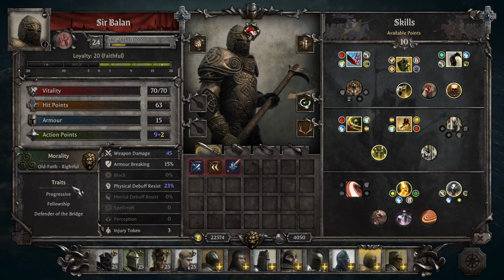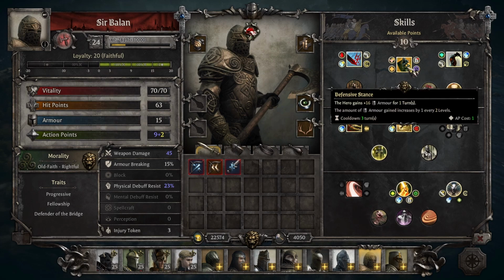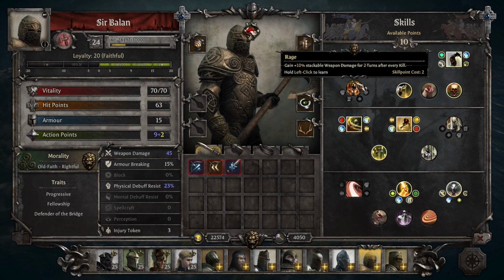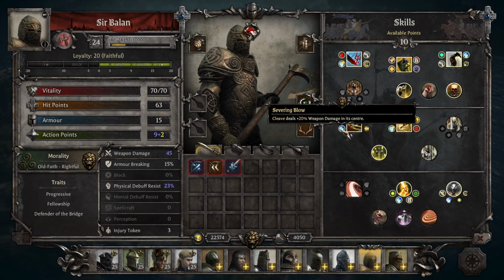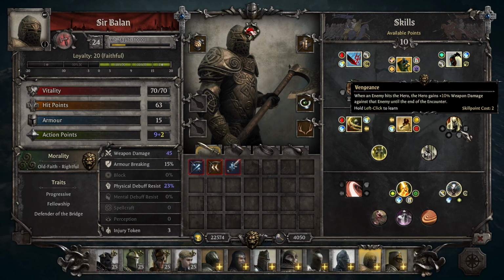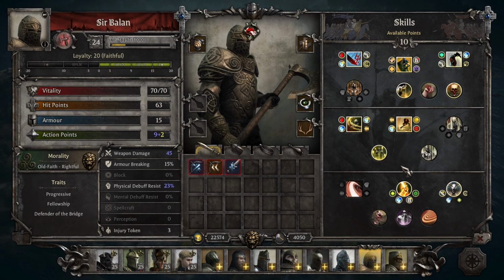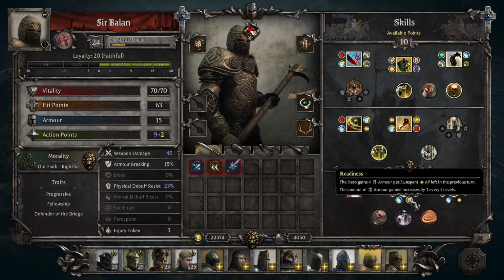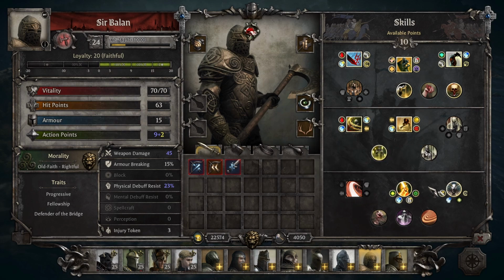King Arthur: Knight's Tale - Sir Balan Full Abilities Breakdown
In this video I breakdown all the abilities available to Sir Balan.